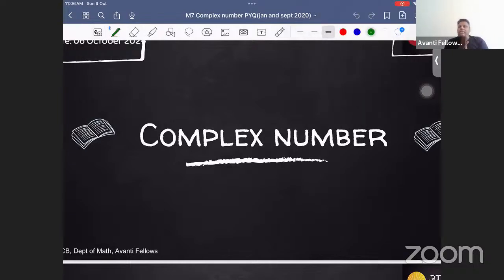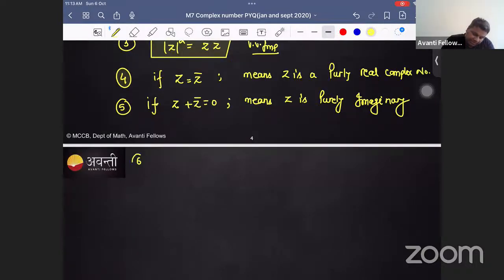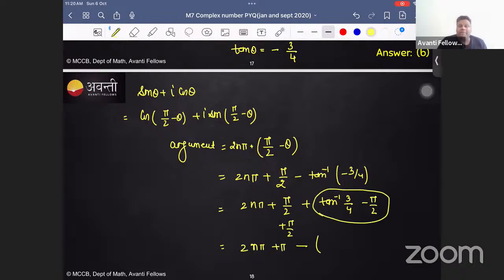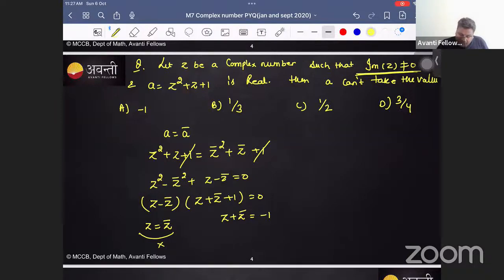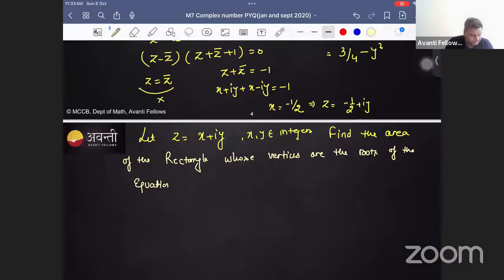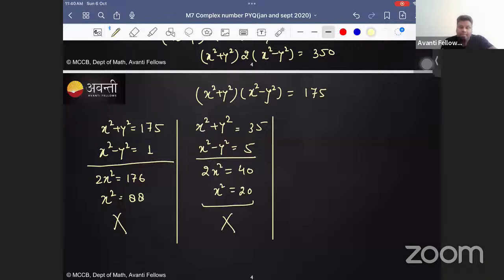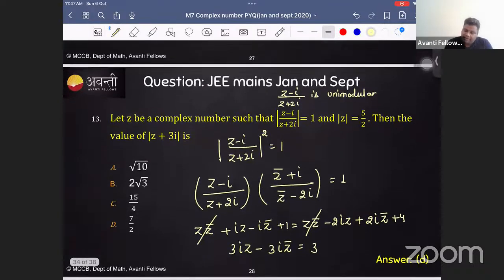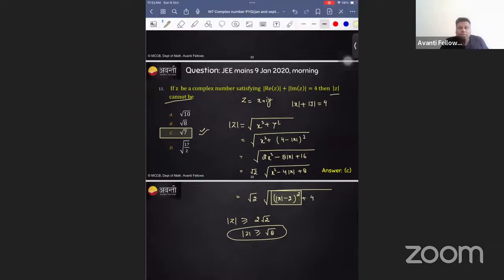Class 11 - 005 - complex numbers basics and QnA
in this session, we will do basic concepts of complex numbers and some questions on that